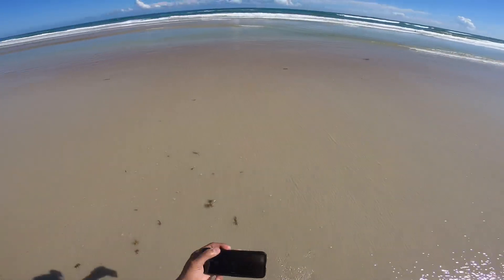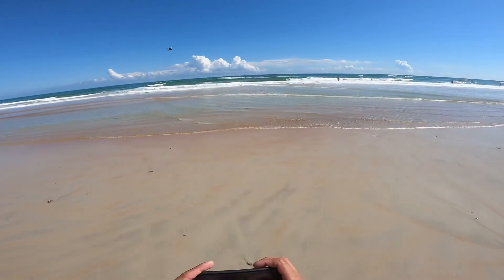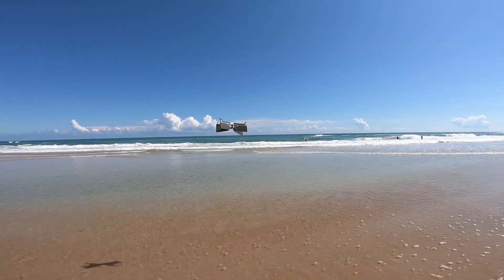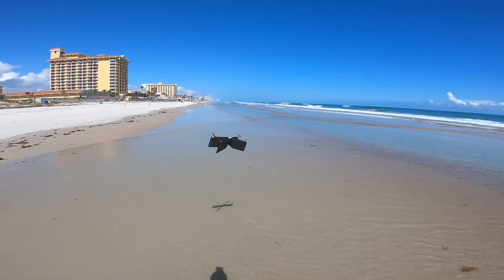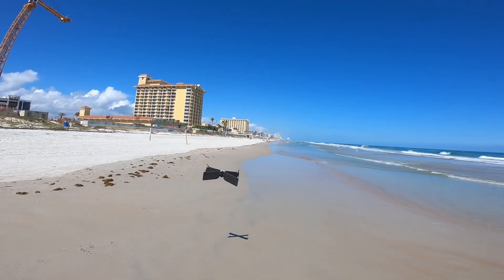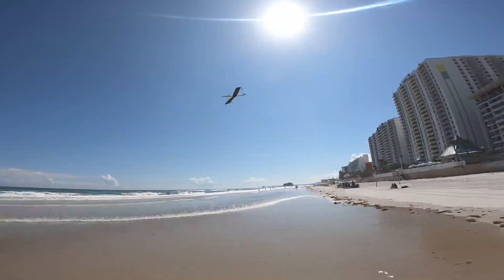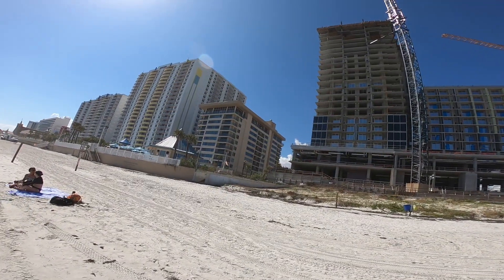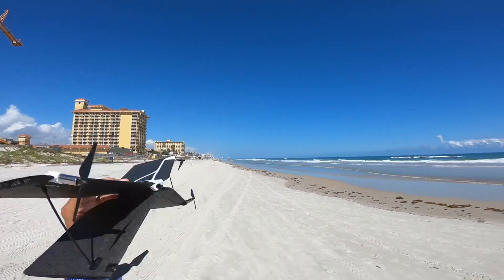Parrot Swing Flying on Waters;Windy conditions using Dji Ryze Tello props!😬